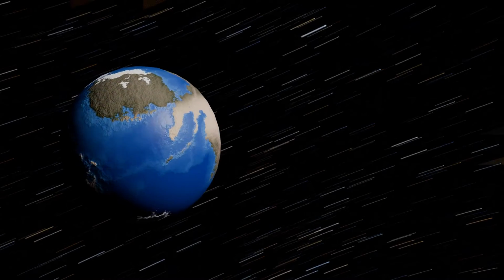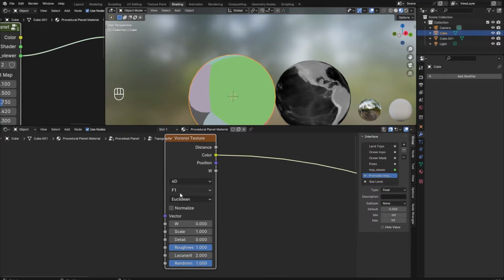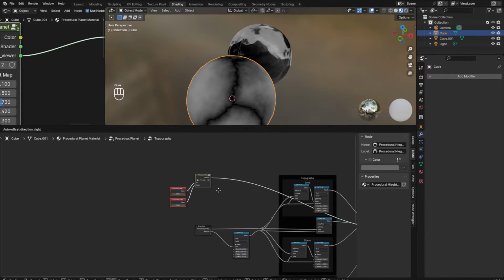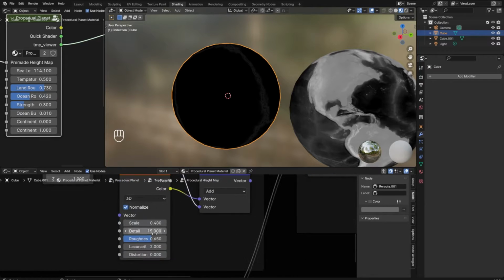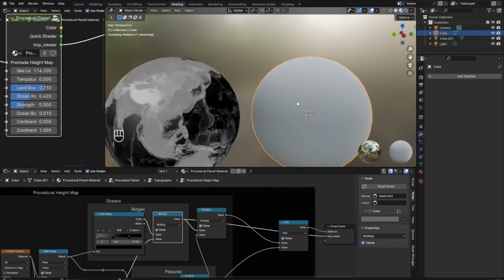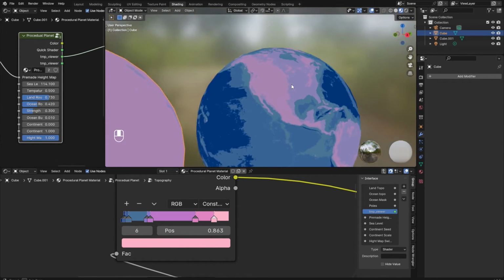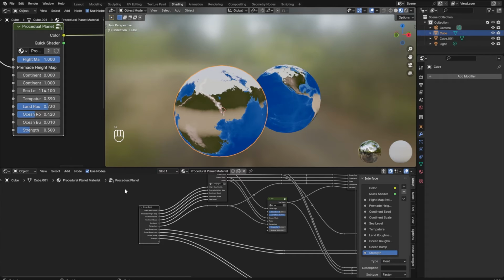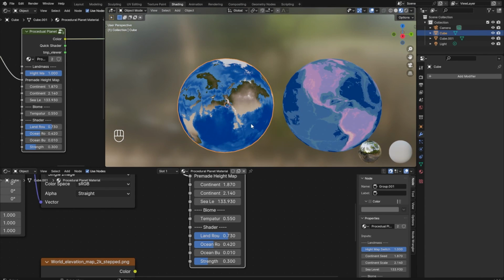Procedural Planet in Blender | Procedural Terrain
Episode 3 of my series on creating a procedural planet in Blender. We actually get into procedural height maps, starting with tectonic plates and using real earth topography to make it realistic.

Chapters:
0:00 Intro
0:17 Creating a Reference
2:02 Tectonic Plates
6:47 Oceans
8:14 Land
11:46 Modifying Heights
16:32 Cleaning Things Up
17:57 Making Some Changes
19:48 Outro